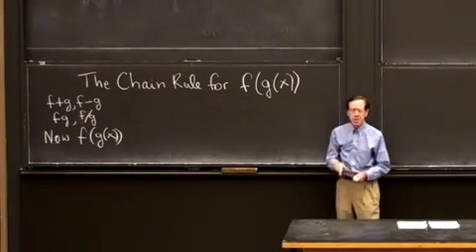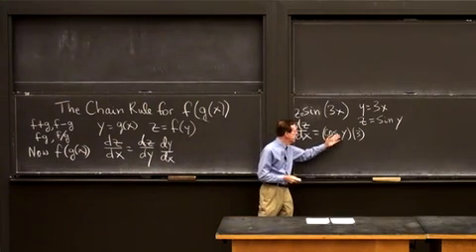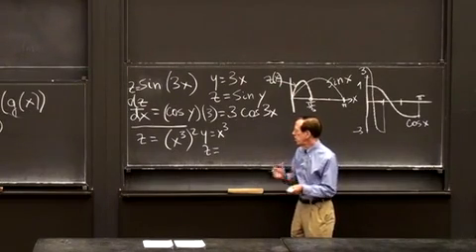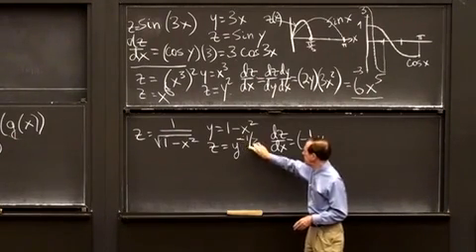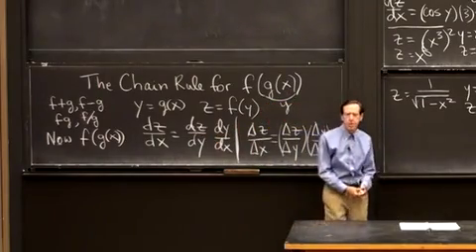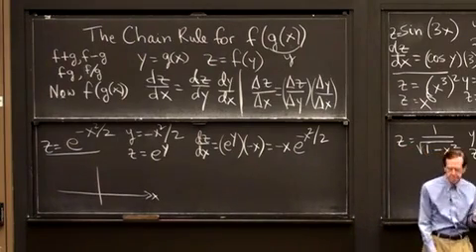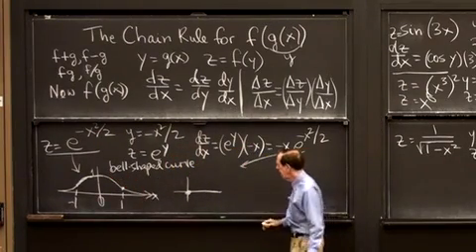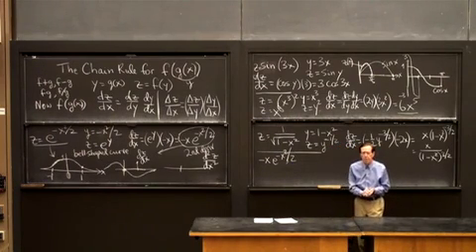Chains f(g(x)) and the Chain Rule (9 of 18)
A chain of functions starts with y = g(x)   Then it finds z = f(y).  So z = f(g(x))
Very many functions are built this way, g inside f .   So we need their slopes.

The Chain Rule says :  MULTIPLY THE SLOPES  of  f and g.

Find dy/dx for g(x).   Then find dz/dy for f(y).
Since dz/dy is found in terms of y, substitute g(x) in place of y !!!
The way to remember the slope of the chain is dz/dx = dz/dy times dy/dx.
Remove y to get a  function of x !   The slope of z = sin (3x) is 3 cos (3x).